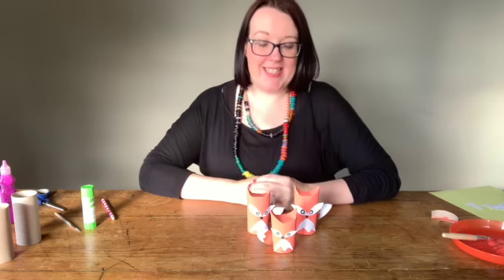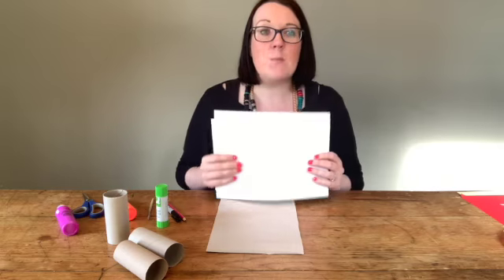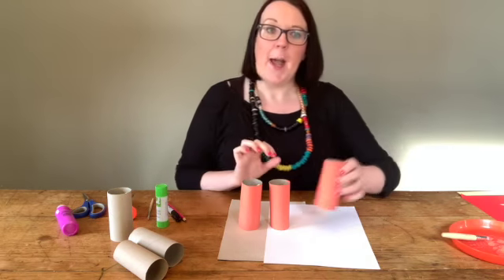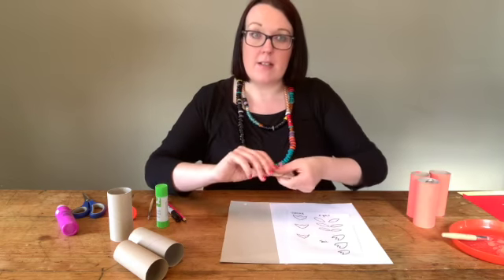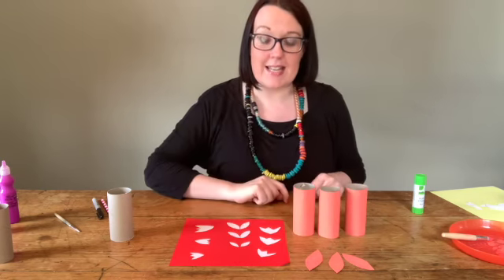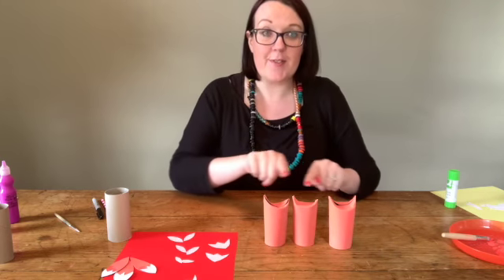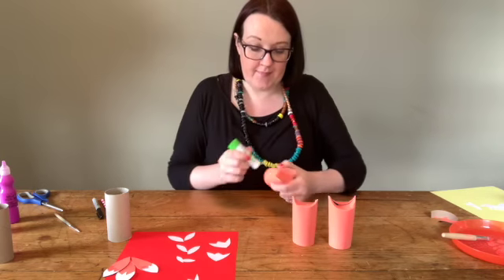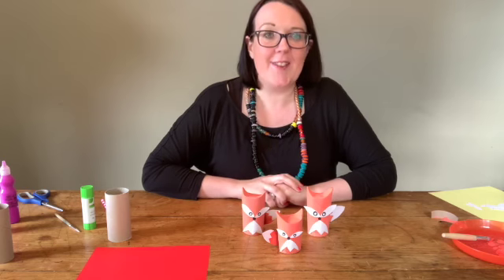Fox Family - Easy Children's Craft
Family Fun!! Follow this simple video to show you how to create this weeks FEArtSchool digital craft hack brought to you by local artist Rachel Fitzpatrick as part of the "Mini Crafts for Little Hands" series showing you how to create your a cute little Fox Family!

"Mini Crafts for Little Hands" is a free weekly digital craft series for children aged 4-11 years using only basic art materials or things you might find in your recycling - ideal for simple creative projects at home.  This project has been kindly supported by  Arts Council of Northern Ireland through the National Lottery Good Causes and Armagh City, Banbridge & Craigavon Borough Council.